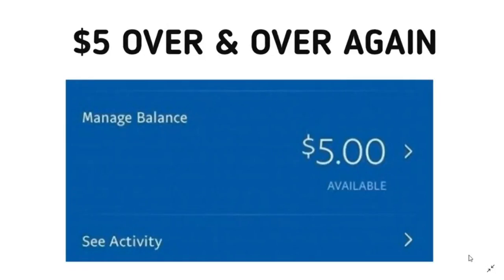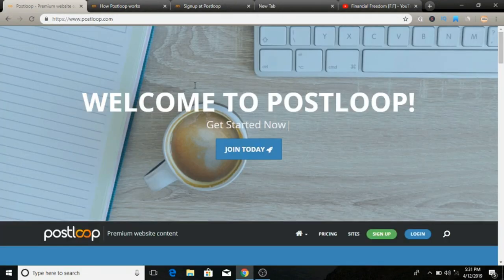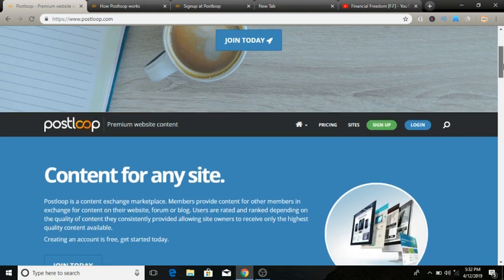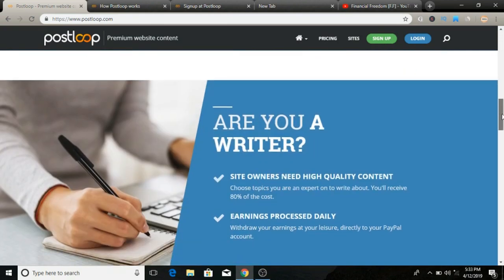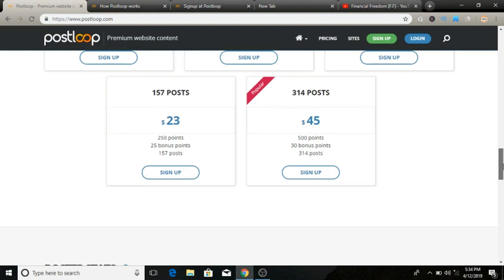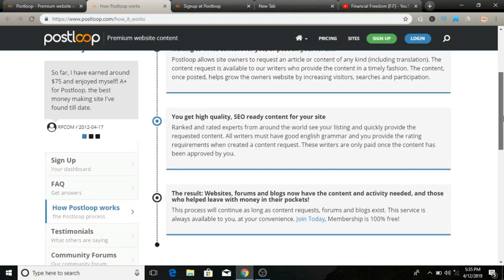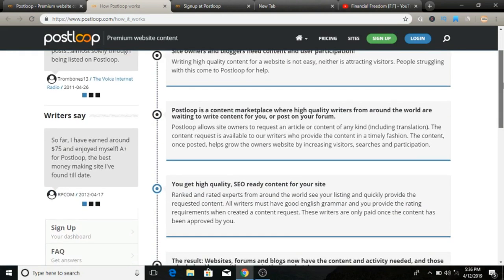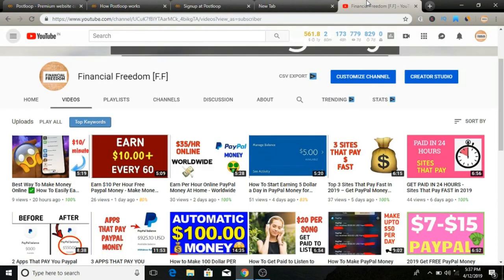Make Paypal Money Over and Over Again Starting Today!